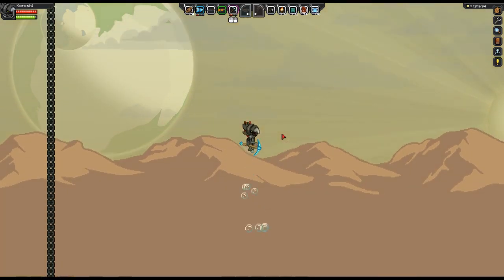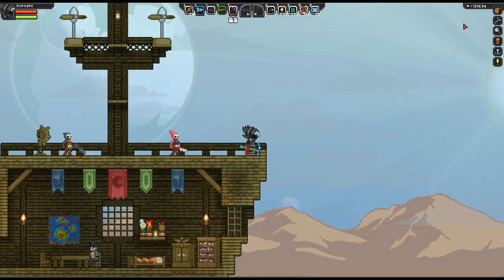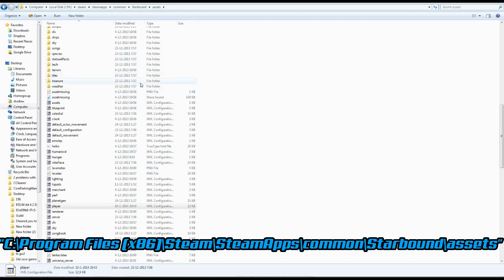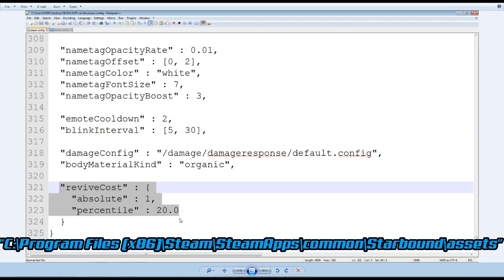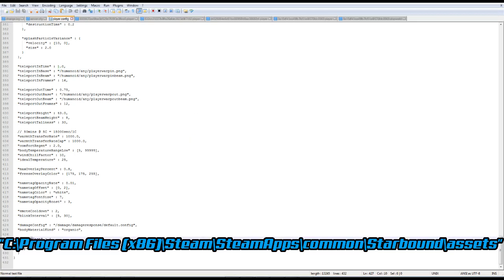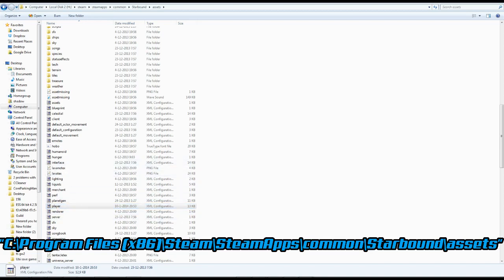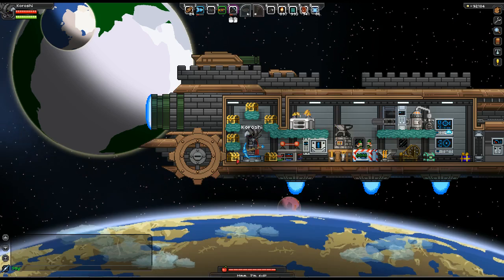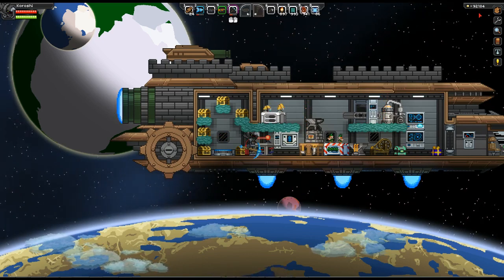No pixel loss on death - starbound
In this video I will show you how to remove the pixel loss on death.